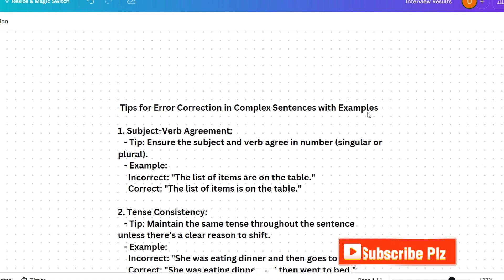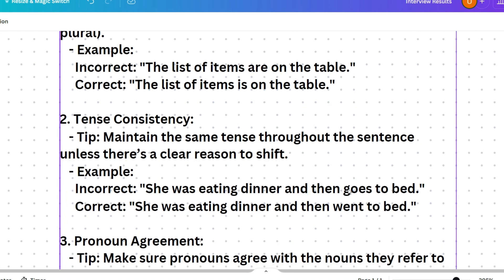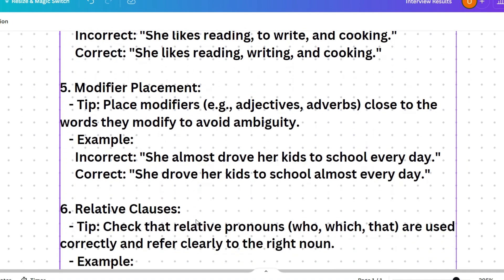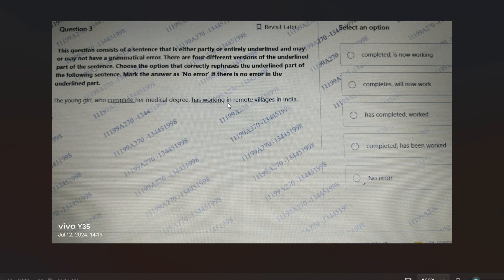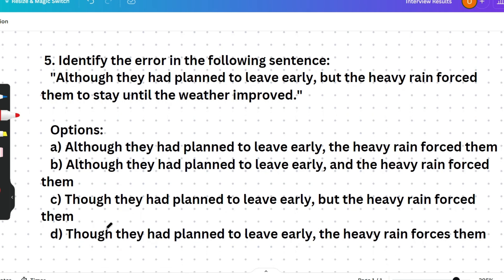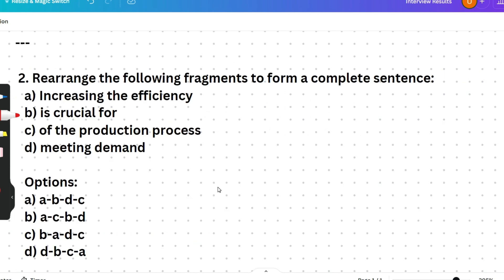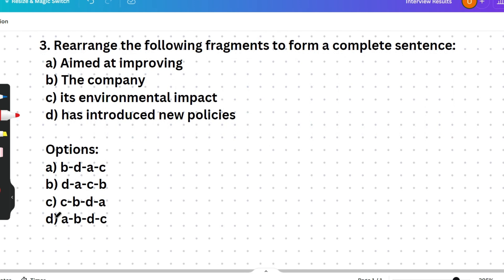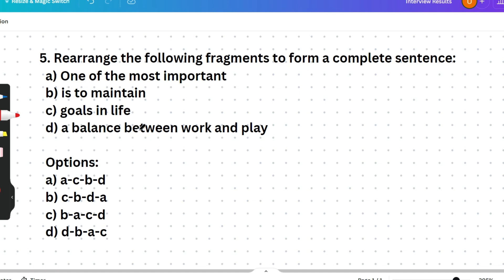9th Aug Today! | Verbal | Accenture latest coding questions | Accenture Assessment test 2024